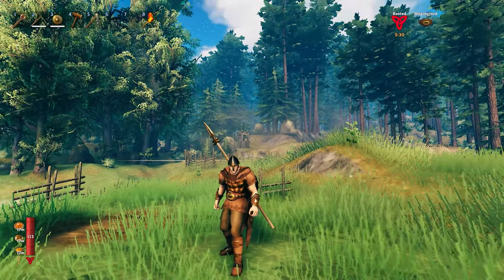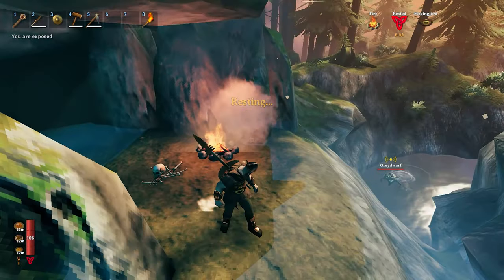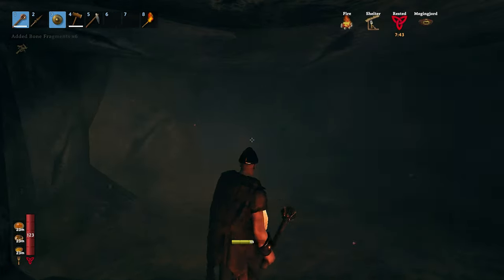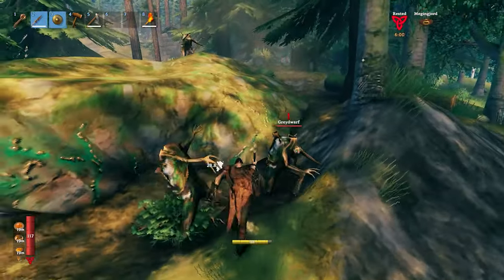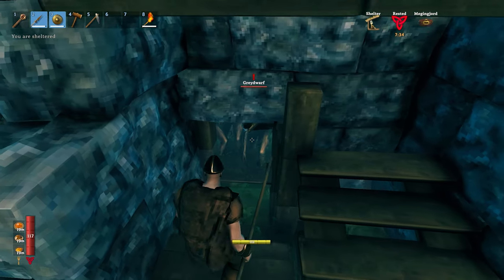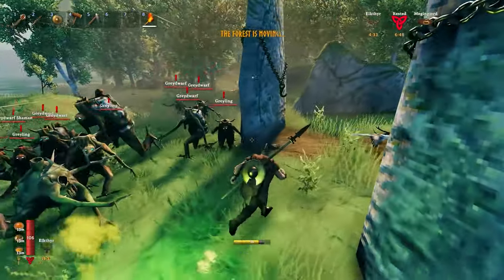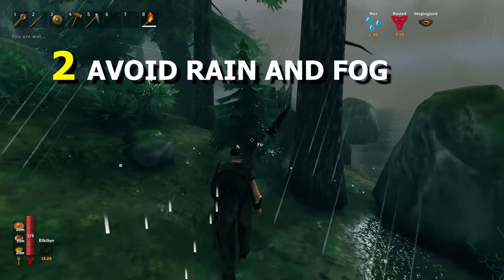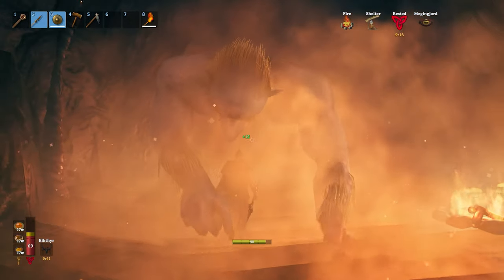Valheim Hardcore: TOP 10 Tips for Black Forest